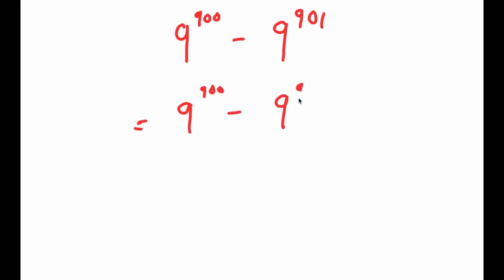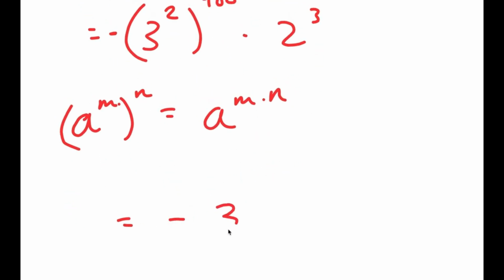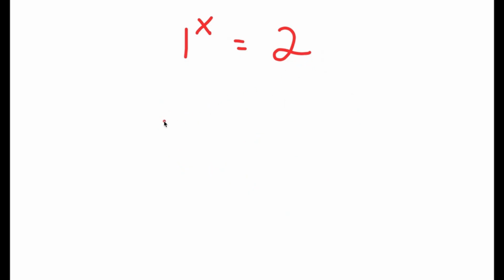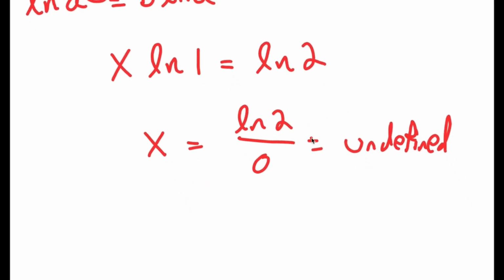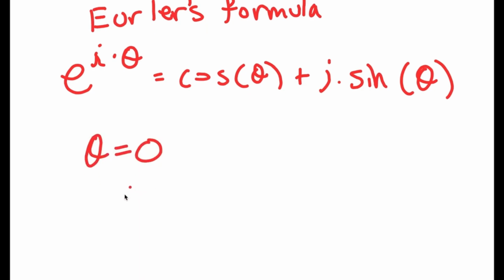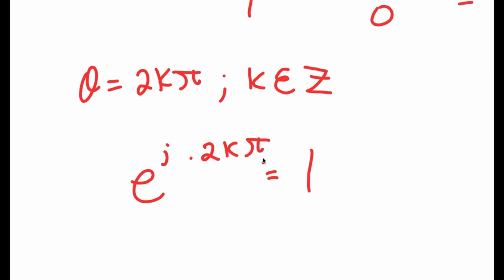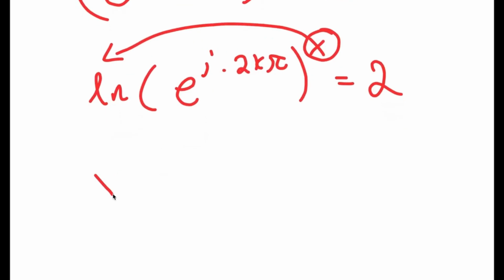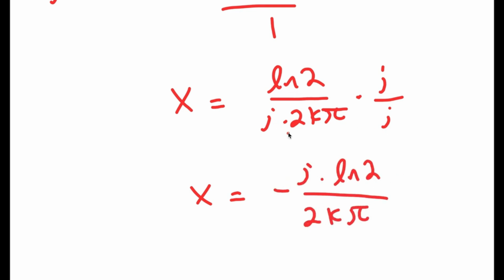A Simple Problem Thats Not So Simple | Can You Solve This?